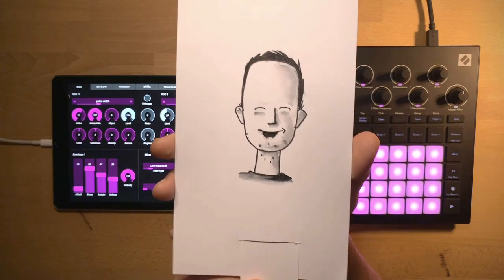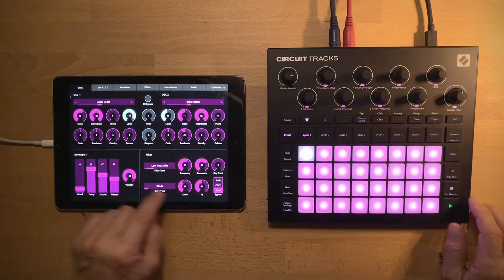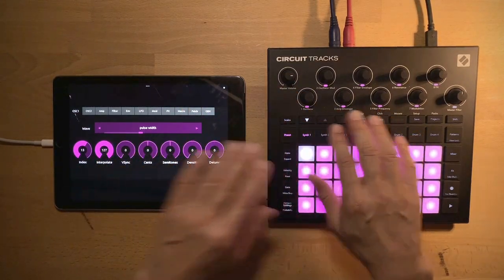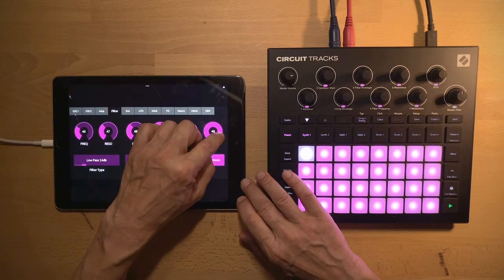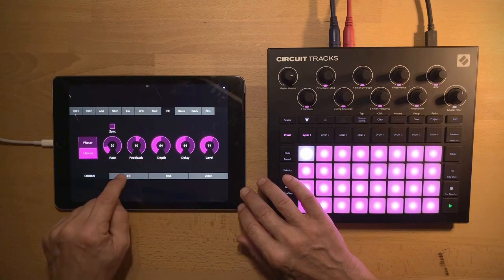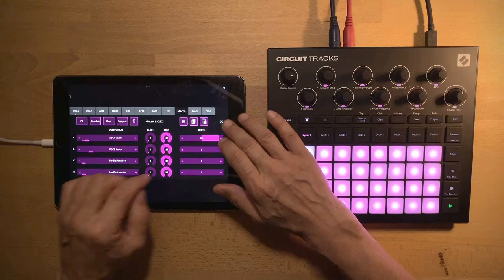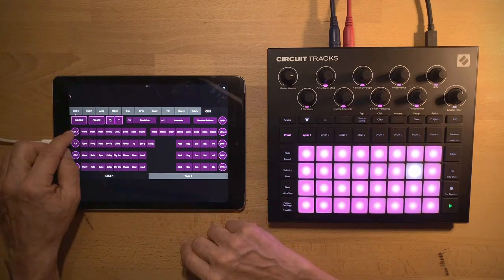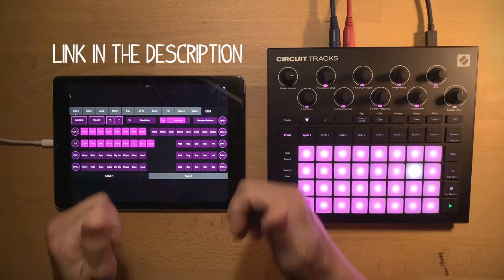Edit Novation Circuit patches on a mobile phone (Tracks and OG)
I added a new, mobile friendly layout to the NC Editor package. You can now edit patches with an iPhone or an Android phone!